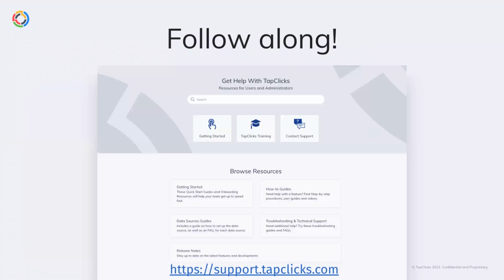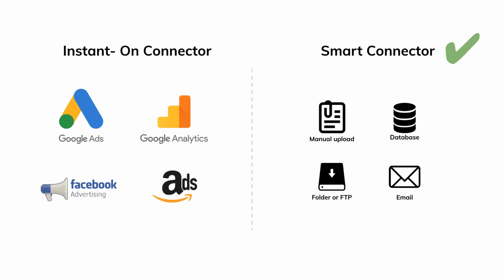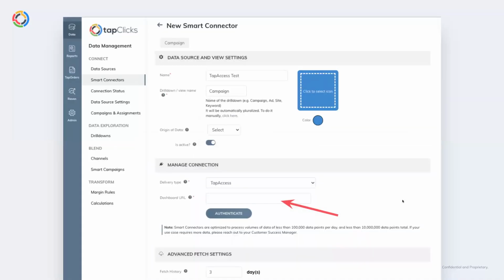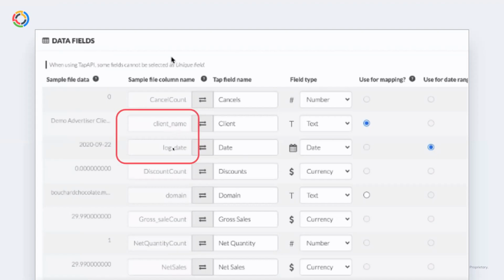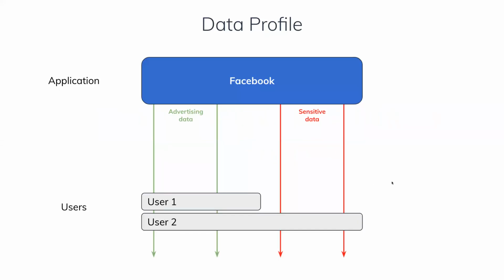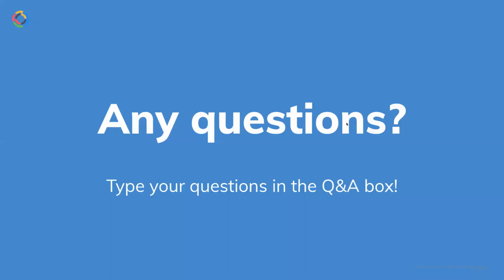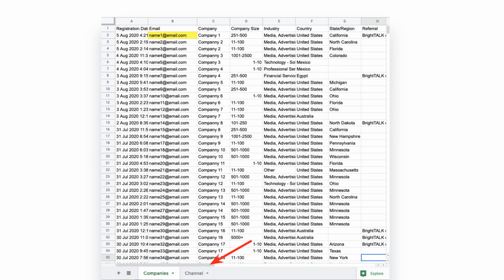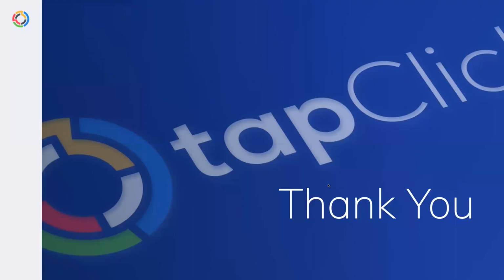New Releases - March 2021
Join Brian Childs in this fun discussion about recently released items at TapClicks. In this episode you'll learn about the new Smart Connector feature called TapAccess. This enables you to bring data from one instance to another. Also called "Data Sharing."

Brian also touches on the concept of Data Profiles and gives a sneak peek at the Multi-Level Smart Connector feature that also is now live for accounts using Smart Connectors.